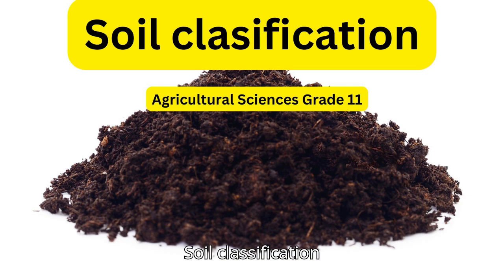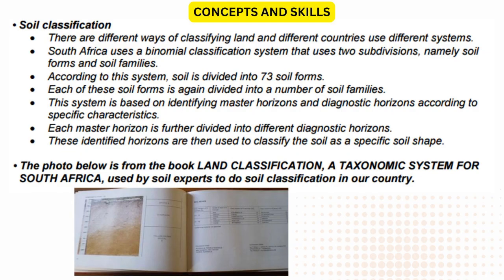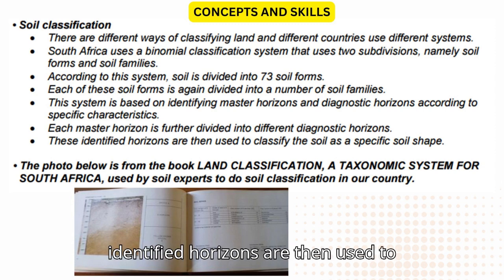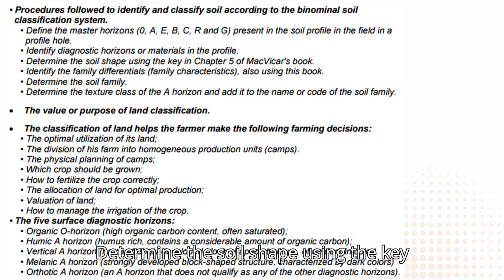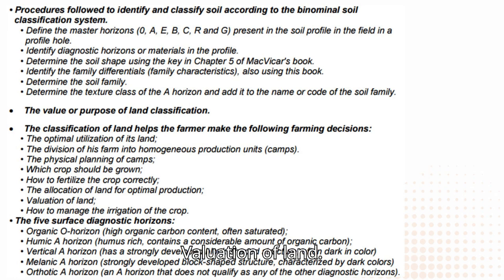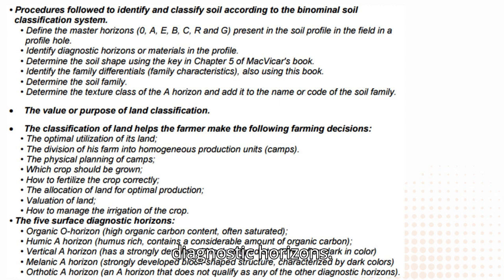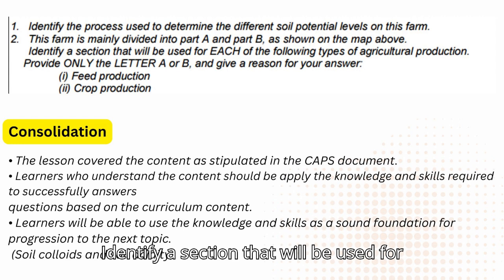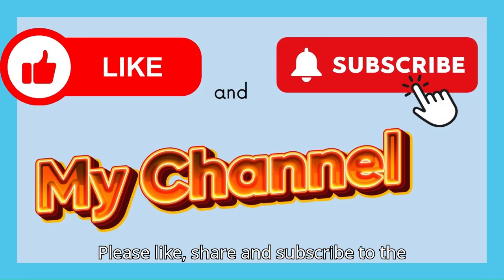Agricultural Sciences Grade 11: Soil classification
Learn how simple soil classification can be in this video. Understanding soil types is crucial for gardening, construction, and more!
Learn how simple soil classification can be in this informative video. Understanding soil classification is key for agriculture, construction, and more. Learn how simple soil classification can be in this video. Understanding soil types is crucial for gardening, construction, and more.

your ultimate learning hub! We provide free, high-quality educational videos in subjects like Mathematics, Life Sciences, Physical Sciences, Technology, Geography, Agricultural Sciences, and more. Perfect for students, teachers, and homeschoolers looking for CAPS-aligned content and exam prep from Grade 7 to Grade 12.